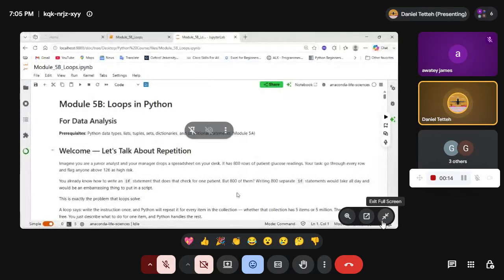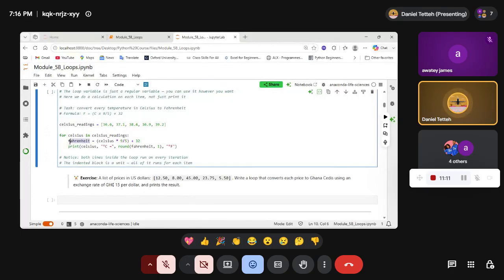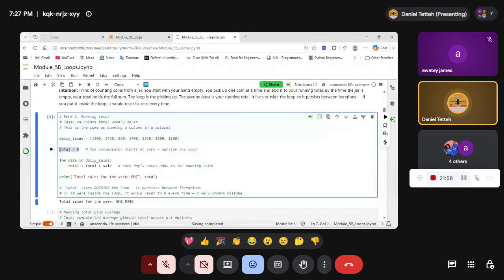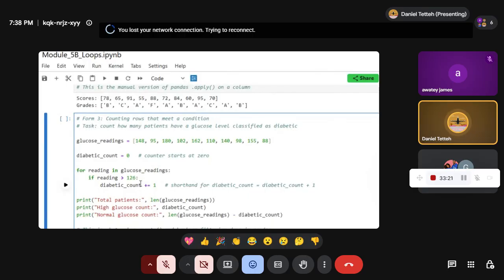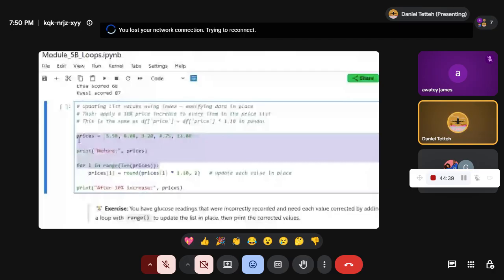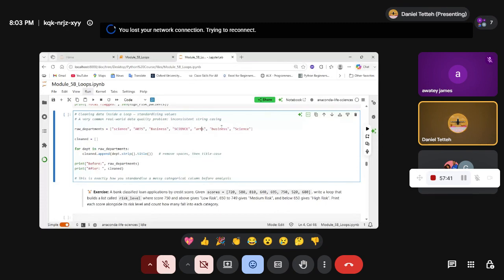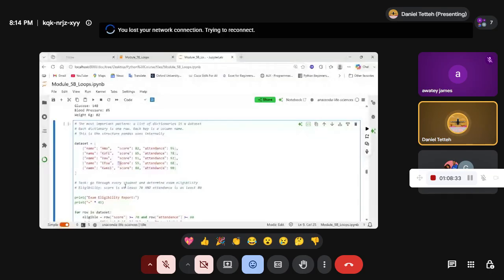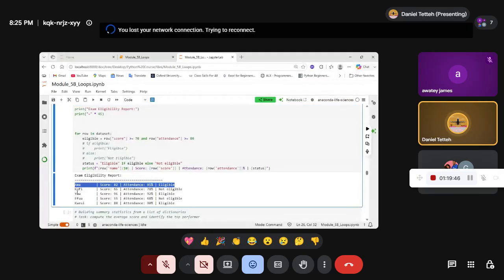Loops in Python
In this video, we will continue to learn how to apply Loops with clear problems for your practice.